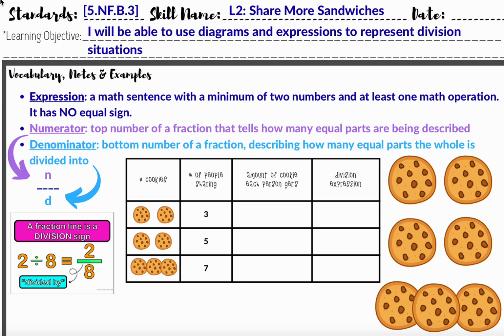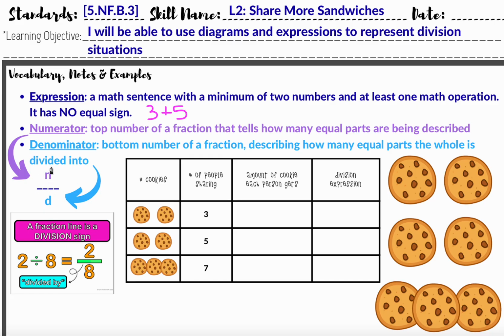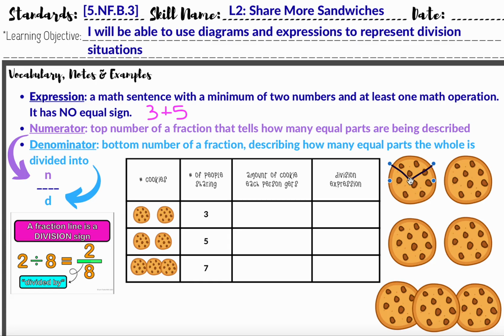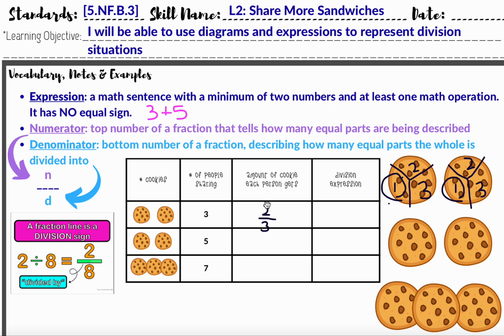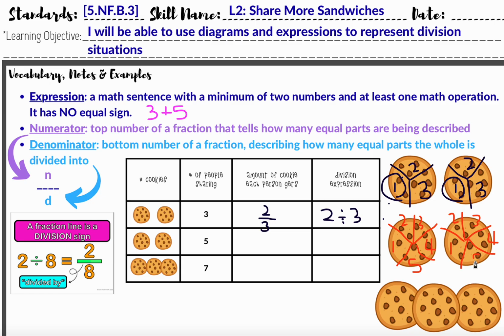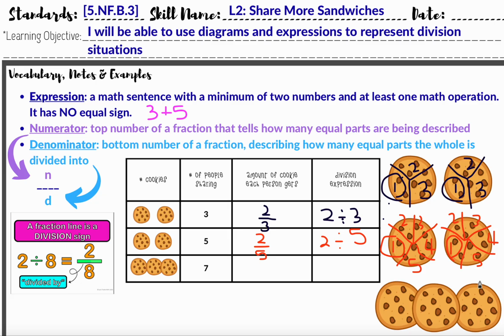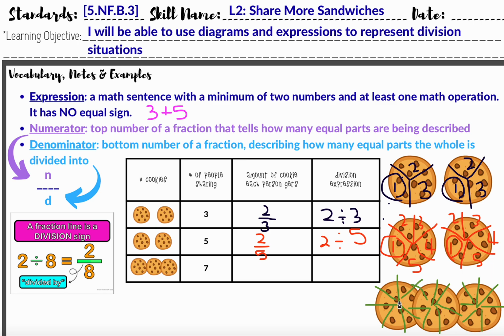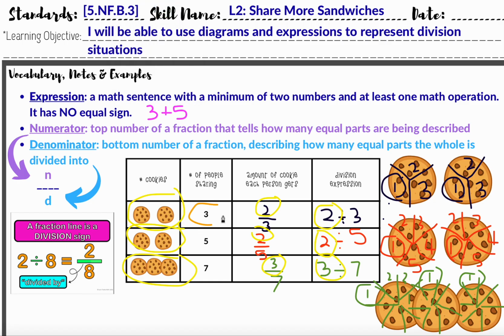Lesson 2.2: Sharing More Sandwiches [5.NF.B.3]